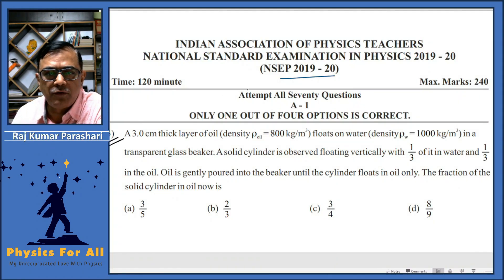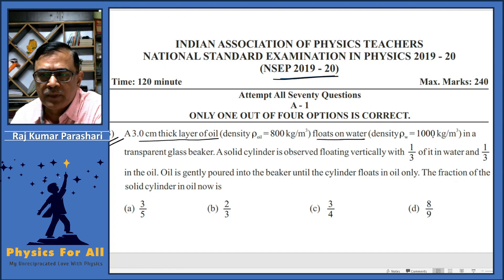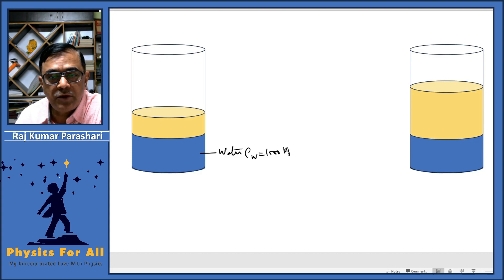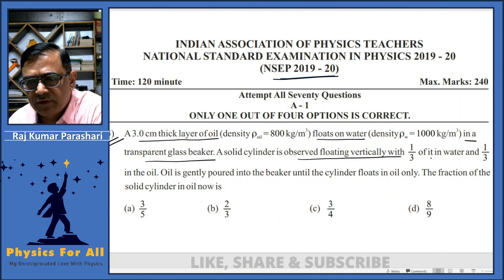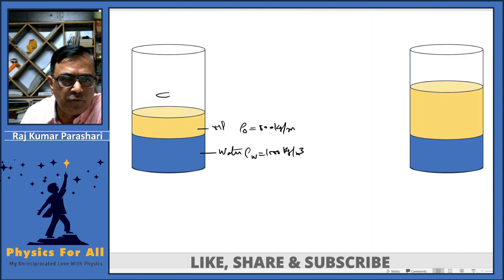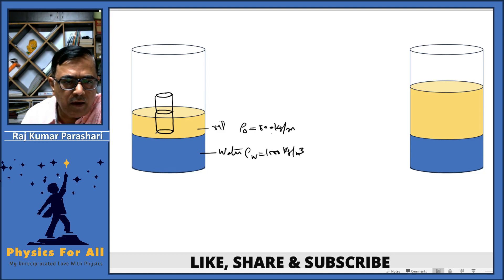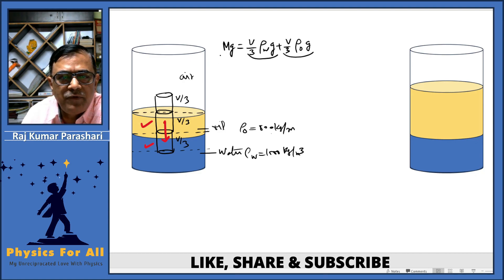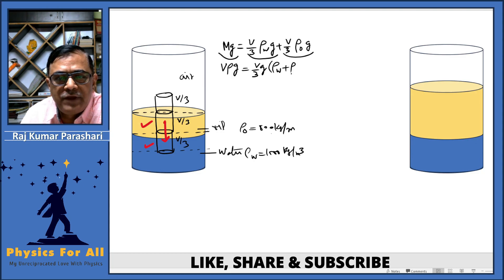A 3.0 cm thick layer of oil (density 800 kg/m^3) floats on water (density 1000 kg/m^3) in a transpar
3) A 3.0 cm thick layer of oil (density 800 kg/m^3 ) floats on water (density 1000 kg/m^3 ) in a transparent glass beaker. A solid cylinder is observed floating vertically with of it in water and in the oil. Oil is gently poured into the beaker until the cylinder floats in oil only. The fraction of the solid cylinder in oil now is
(a)       3/5
(b)       2/3
(d)       8/9

Time Stamp

0:00 - 0:04    Introduction
0:05 - 2:52    Analysis - I
2:53 - 5:11    Analysis - II